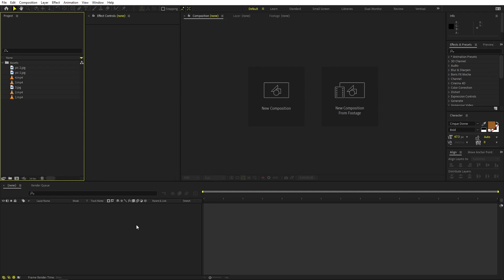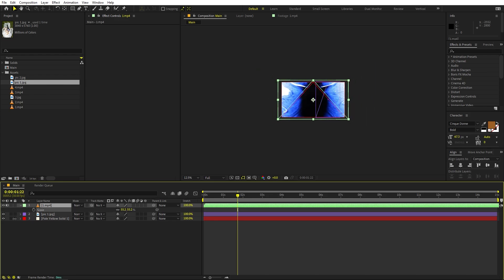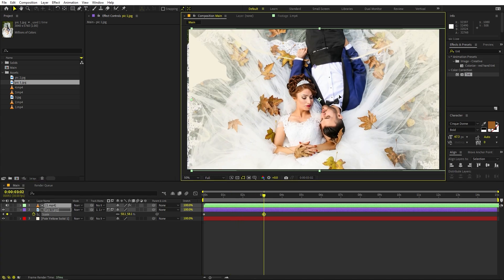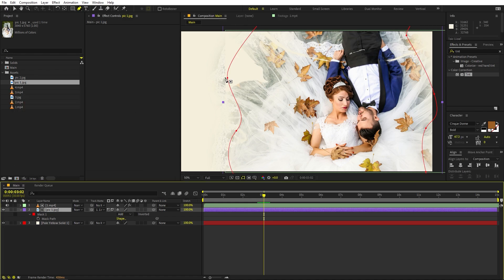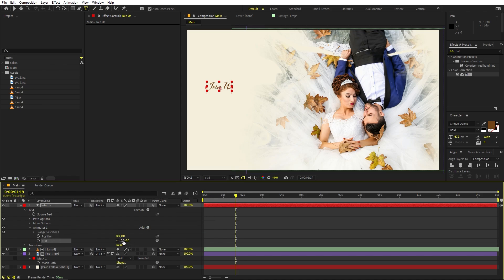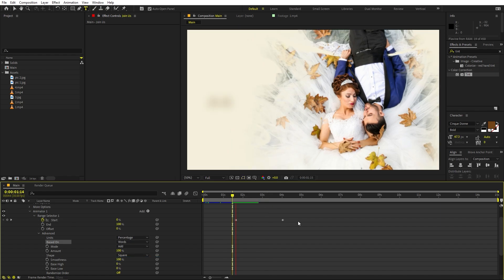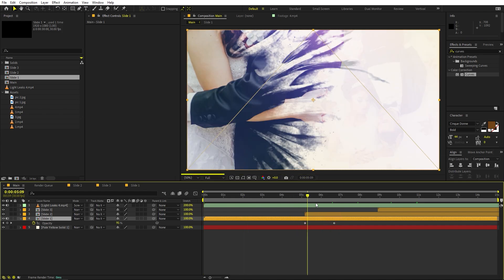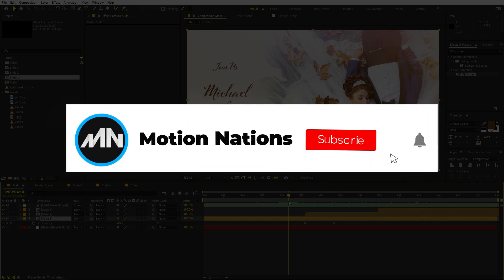Wedding Invitation Animation in After Effects - After Effects Tutorial | No Plugins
In this, After Effects tutorial, we will create a Wedding Invitation Animation in After Effects without plugins. We will use ink footage to reveal our images and add some nice text animation for the wedding invite.

Motion Nations